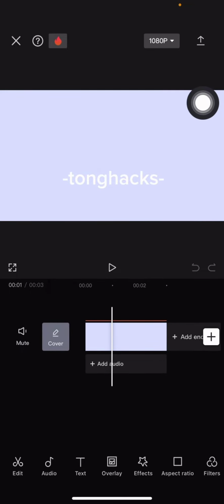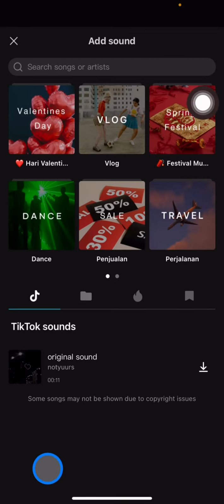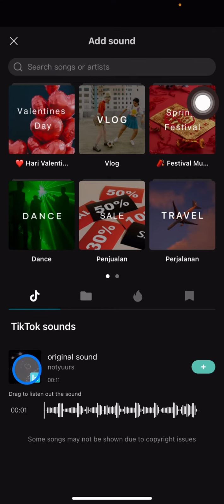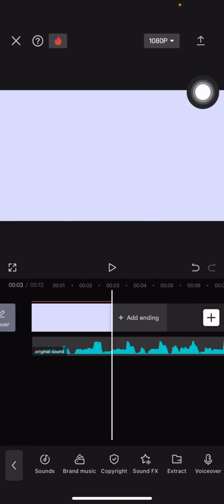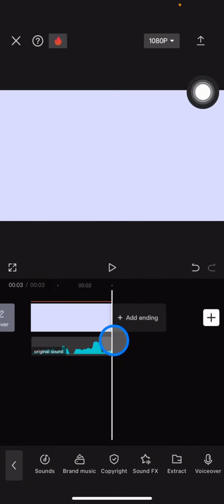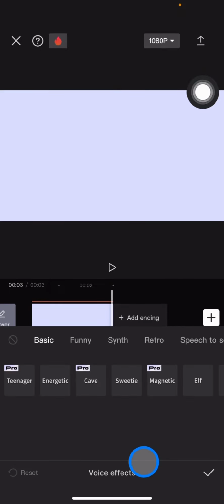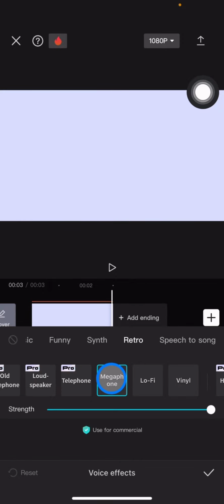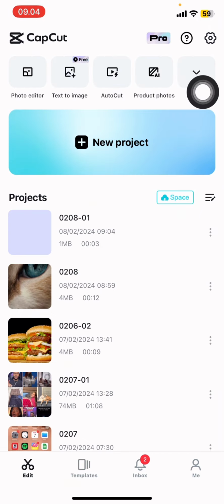✅ BASIC TRAINING: How To Make Music Sound Muffled Capcut (Step By Step)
Can you tell us, what is the important thing all of video editor should consider while editing video? There will be a lot of things that the editor should consider while they editing the video. There are a few things such as color grading, animation, video effect, and sound. These things are affecting your whole result of video. Capcut is one of some editing application that provide you with a lot of feature that can be used for free. Here is the way to make your audio sounds muffled on Capcut.